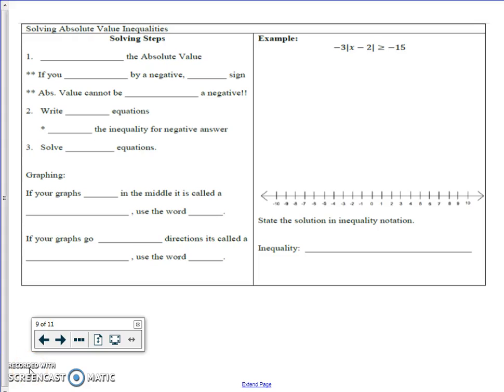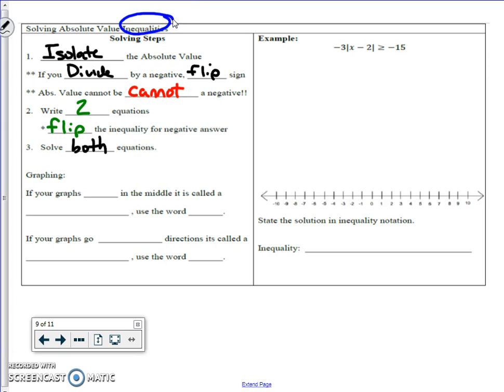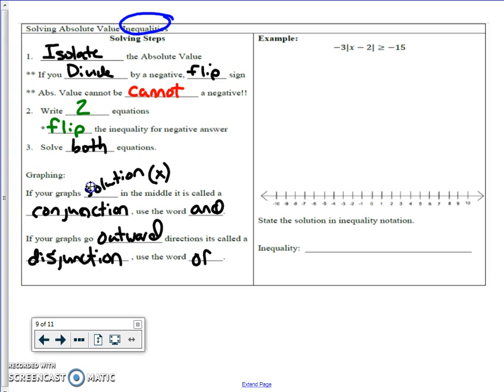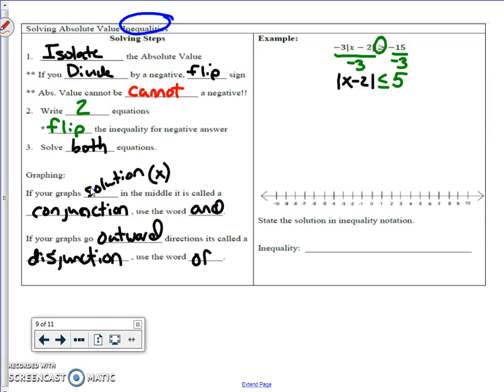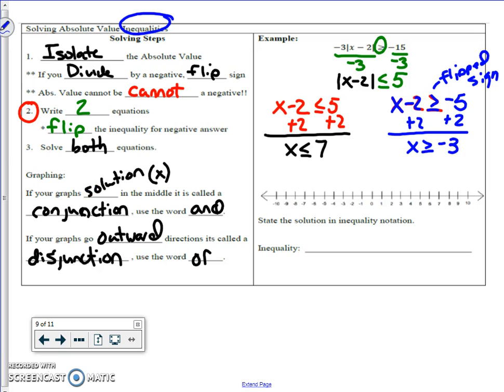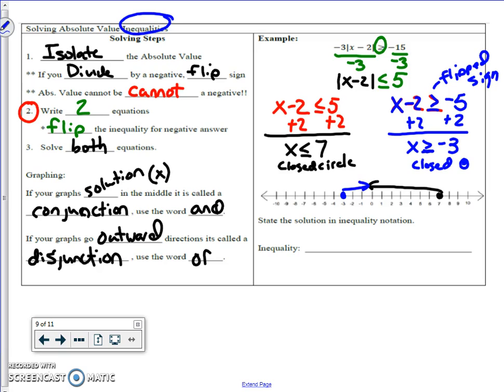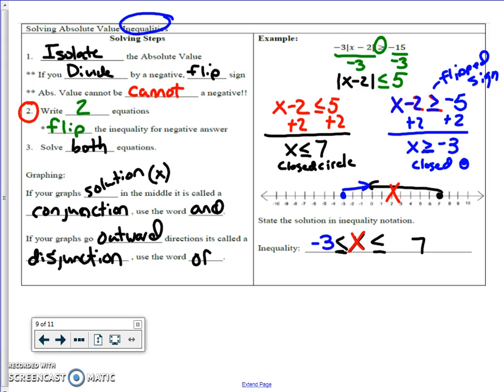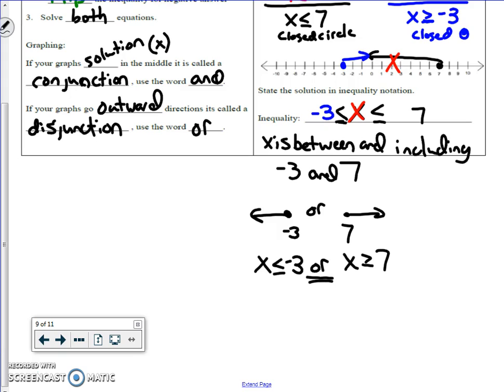Solving Absolute Value Inequalities